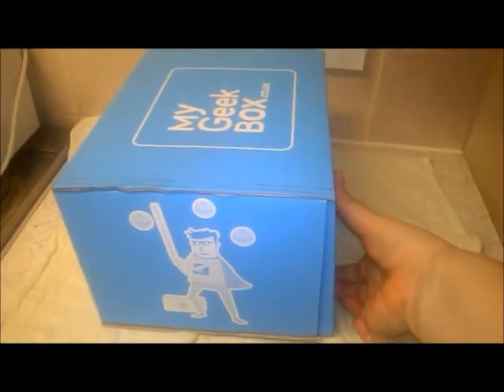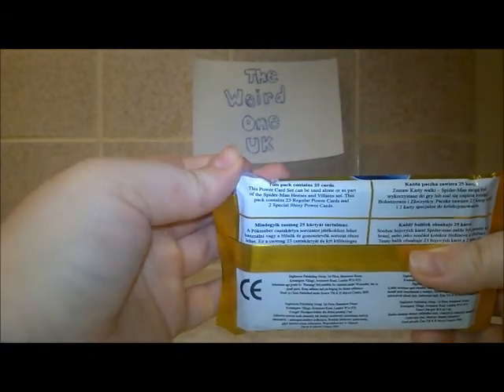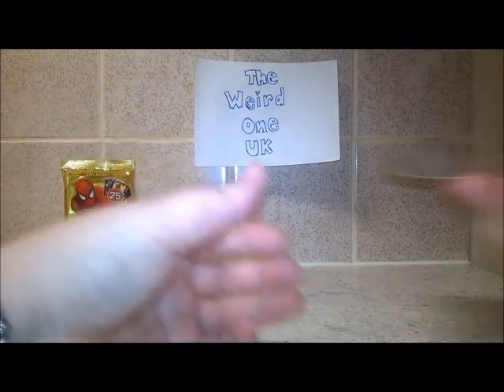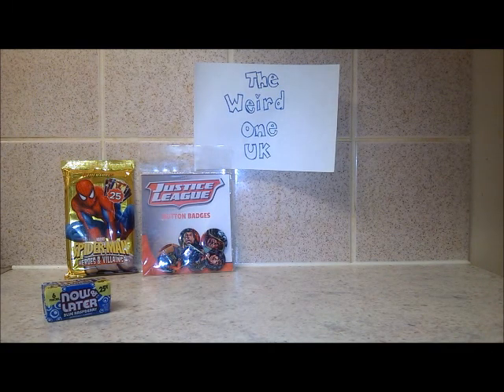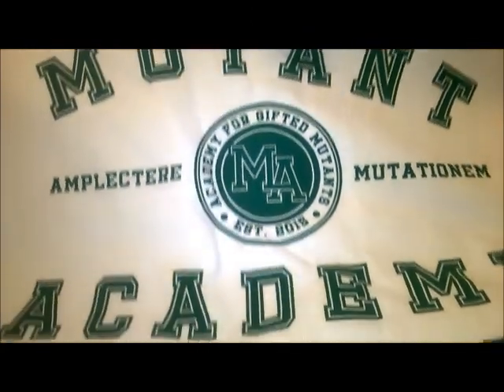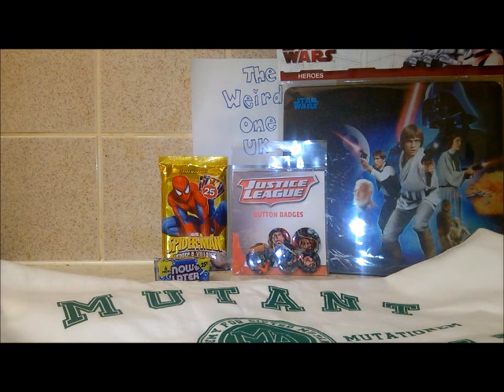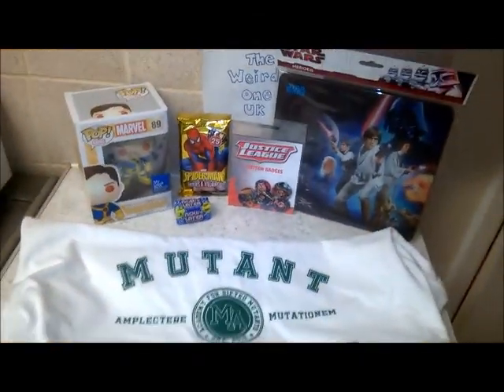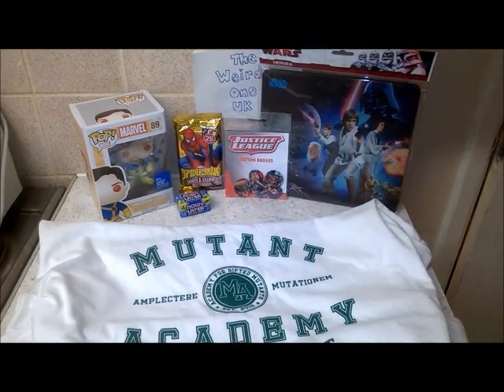My Geek Box June mystery box UnBoxing: Abilities exclusive funko/pop - The Weird One - (UK)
My Geek Box mystery UnBoxing June theme: Abilities with exclusive funko/pop figure/bobble head :)